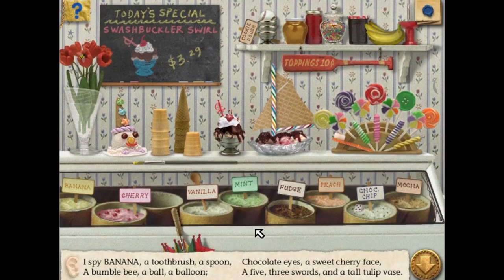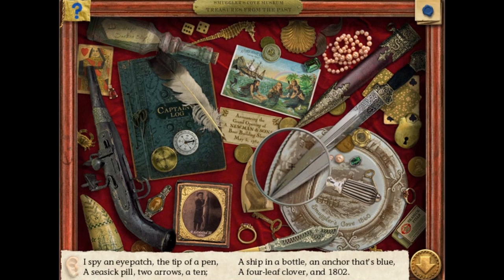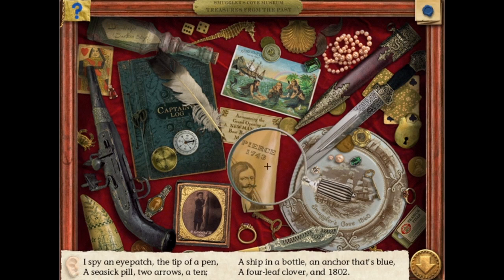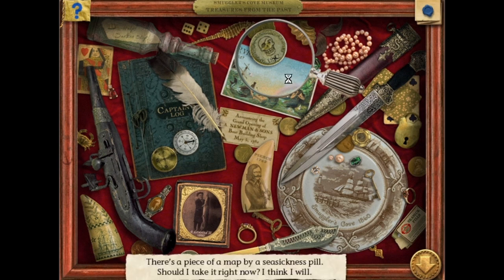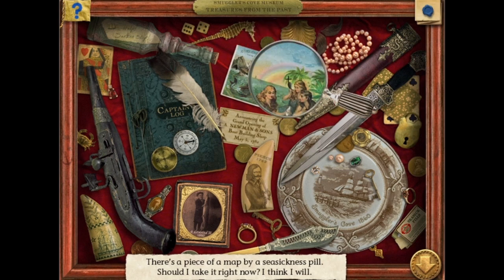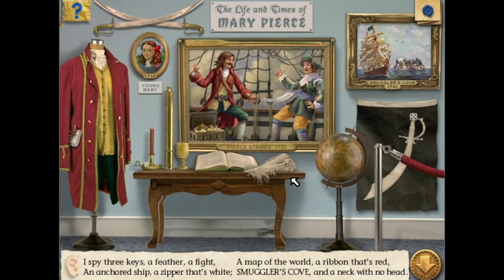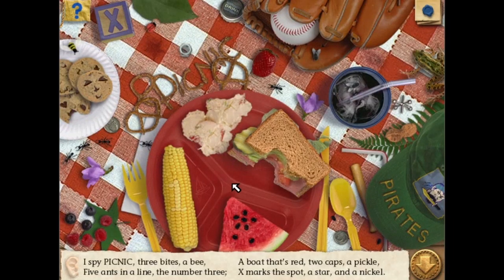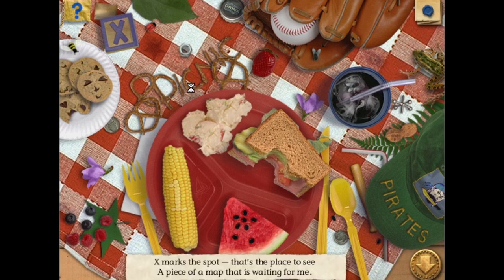I SPY Treasure Hunt Gameplay #4 | Let's Have a Picnic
Check out this exciting YouTube video featuring the game "I SPY Treasure Hunt"! Join us on a thrilling adventure as we search for hidden treasures in various locations. Get ready to test your observation skills and solve challenging riddles along the way. This video is perfect for anyone who loves puzzles, mysteries, and a good old-fashioned treasure hunt. So grab your magnifying glass and join us on this epic quest!